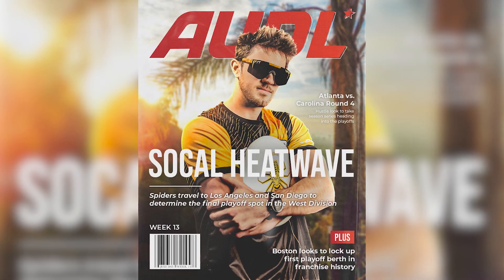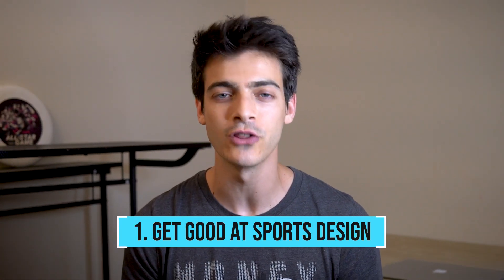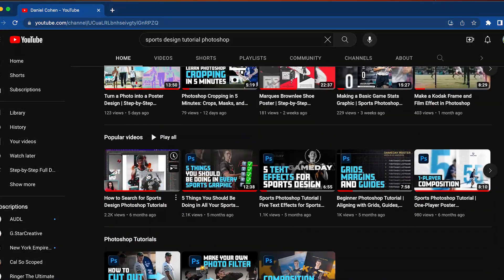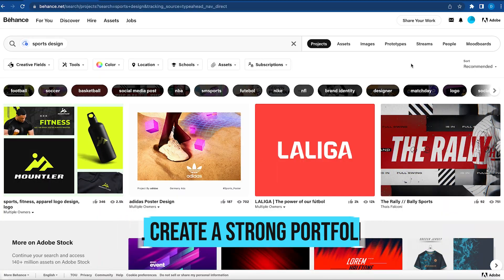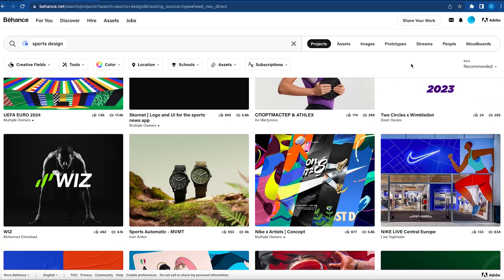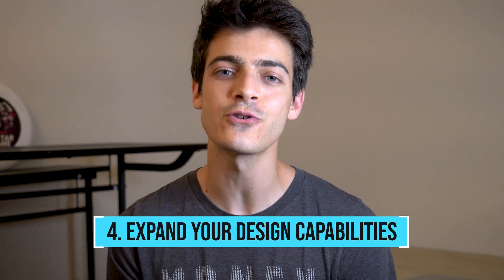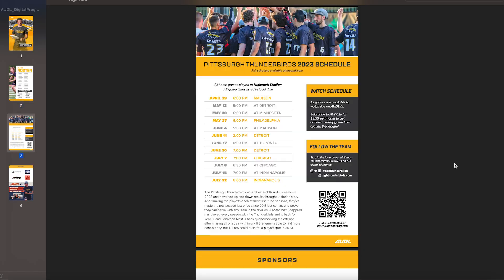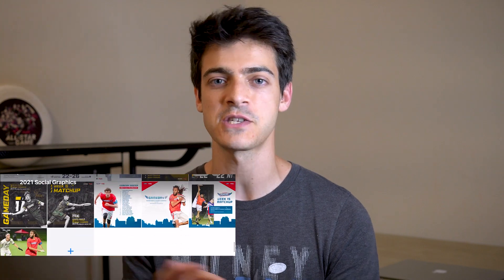How to Get a Sports Design Job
In this video I'll take you through the 5 steps I'd take if I were starting from scratch, looking to get a job as a sports graphic designer. These tips are mostly taken from my own experience, as well as insights I've gained from others in the industry, and if followed closely, will land you your next sports design opportunity! Depending on where you are currently in your sports design journey, some steps may apply more to you than others—hope you find the advice and recommendations helpful!

00:00 Introduction
00:24 Step 1
02:26 Step 2
03:12 Step 3
05:37 Step 4
07:40 Step 5

Also happy to take a look at any design work if you wanna send stuff over (graphics, portfolio, etc) - can't guarantee I'll get to everyone or respond super quickly, but will get to things as I can!